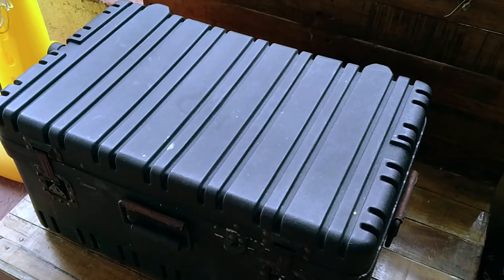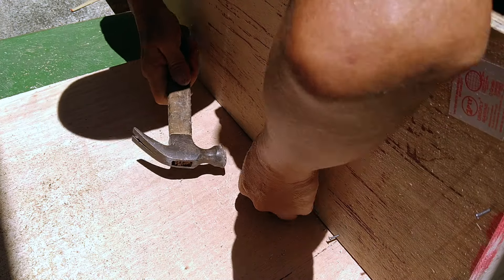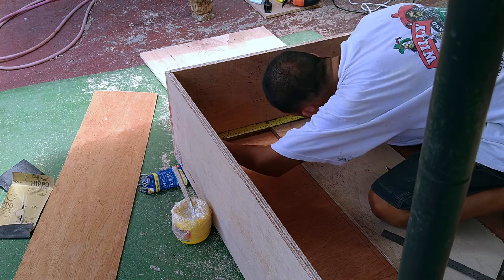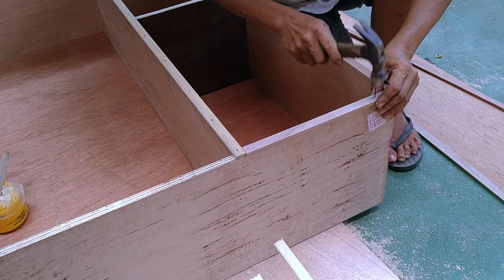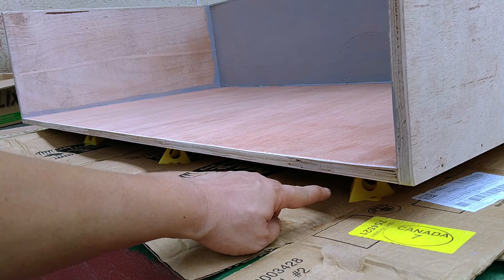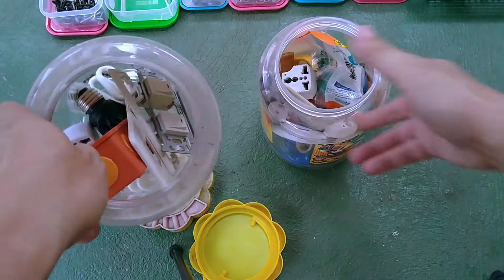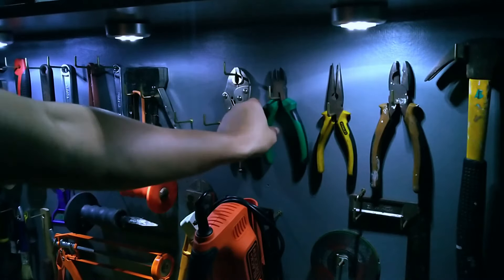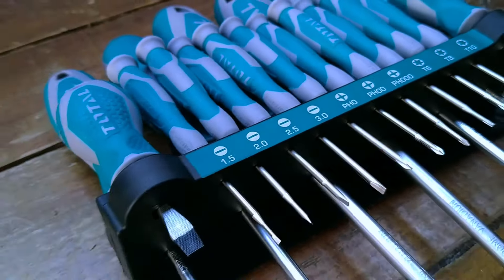DIY Tool Wall/Cabinet that Stores 100+ Tools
Built my own hybrid tools storage cabinet and tools organizer wall to contain and organize all my tools and consumables, because my old tool box just doesn't do the job. Workshop storage cabinets? A tool wall organizer? Pegboard cabinet? I don't exactly know what to call it but what I am certain of are the 7 design features I incorporated into this shop organization project.

✌ Best Monitor Arm Setup - How? | How to Install a Monitor Arm | Loop Alloy Monitor Mount Review
✌ Wow! I Can See Better Now | Best Home Office Computer Setup | Ergonomic Laptop Setup at Home
✌ How to Clean Window AC Unit Without Removing | Air Conditioner Cleaning at Home | AC Cleaner Spray
✌ How to Install Caster Wheels for Heavy Wood Furniture | Caster Wheels Installation on Pull Out Bed
✌ How to Clean Computer Chair | How to Clean Mesh Office Chair Seat | Budget Small Home Office
✌ A Magic Tape to Fix Leaking Sink? | How to Seal Kitchen Sink Edges | How to Use Caulking Tape

✅ PRODUCTS | TOOLS
[COMING SOON]